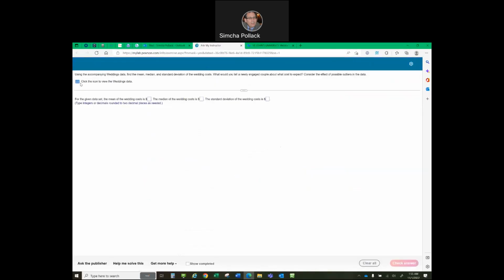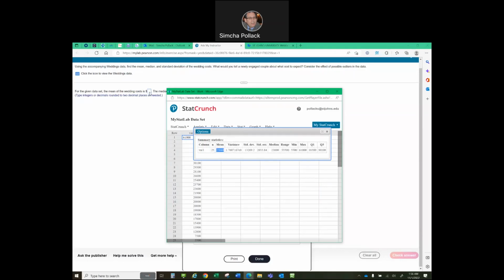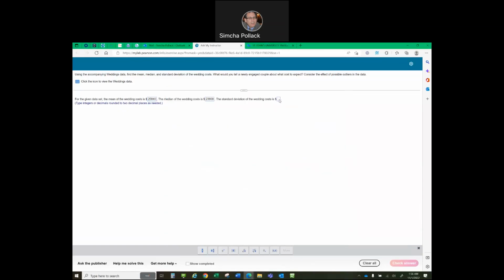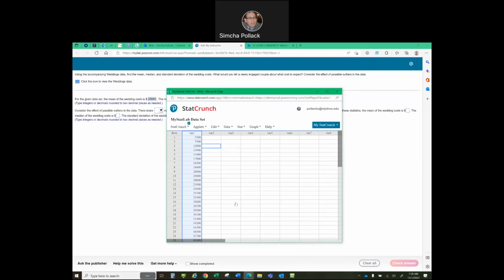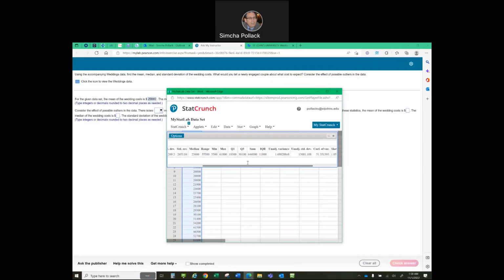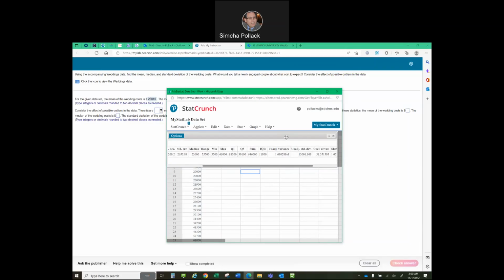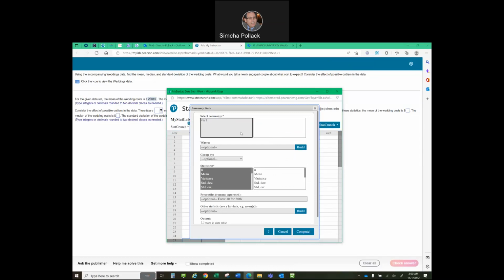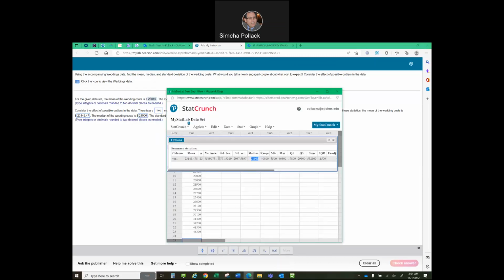Evans 3rd Ed. Chapter 4, Example 18 - 20221101 0554 1